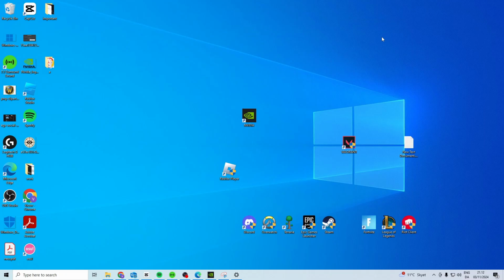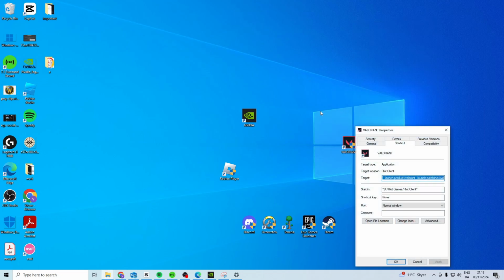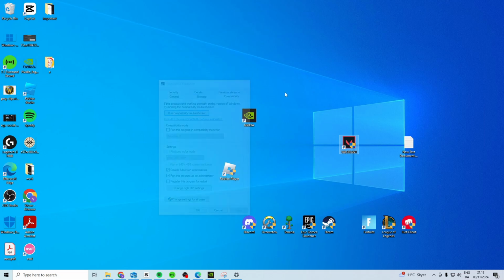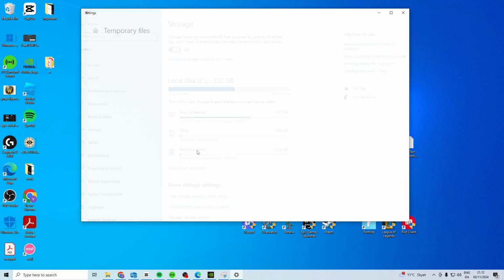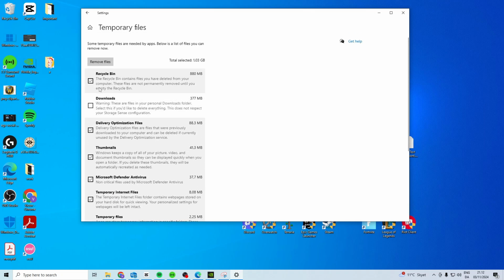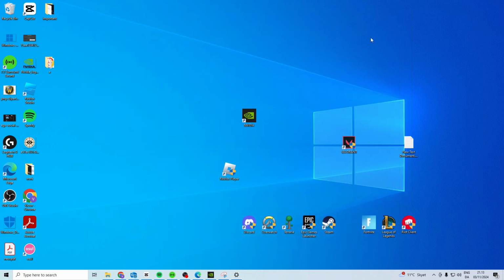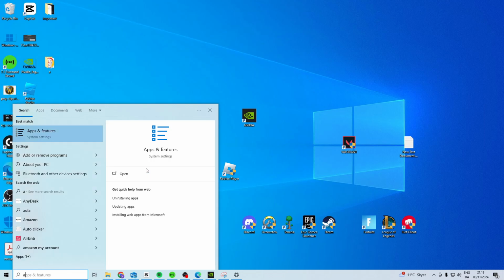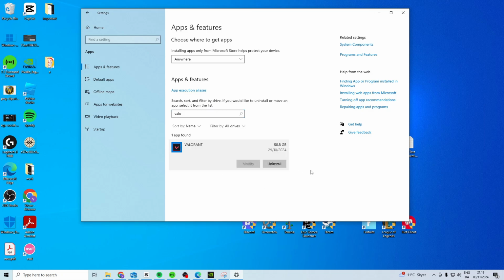How To Fix Valorant Serialization Error Action Needed - Full Tutorial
In this video I'll show you how to easy and fast fix serialization error in valorant. The method is very simple and clearly described in the video. Follow all of the steps & see how to fix Corrupt Data Found, Please Verify Your Installation